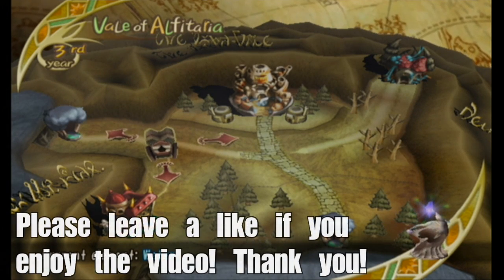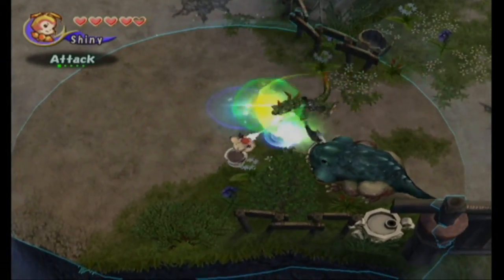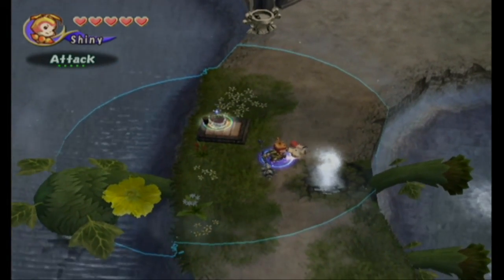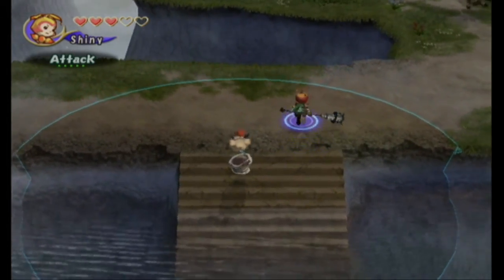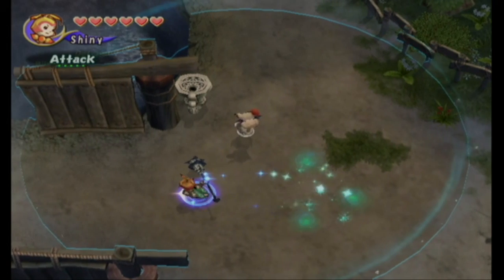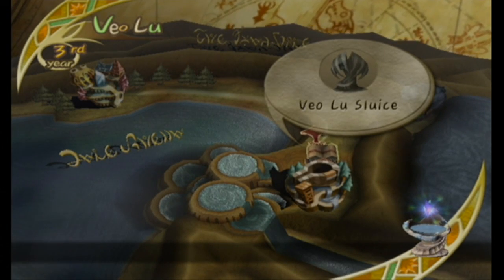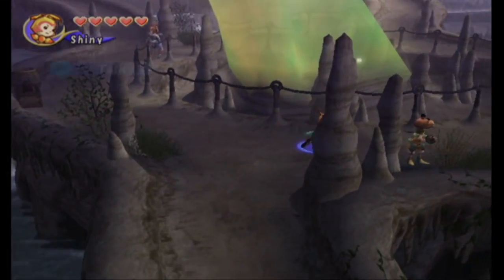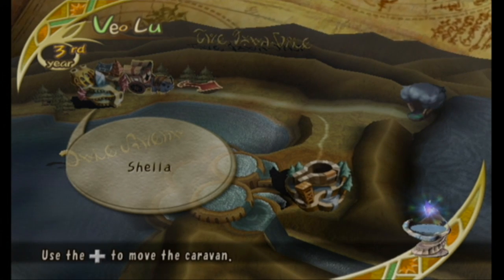Let's Play Final Fantasy Crystal Chronicles (Gameplay + Walkthrough) Part 9 - Veo Lu Sluice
Let's Play Final Fantasy Crystal Chronicles Part 9 - We take on the next level of the game, Veo Lu Sluice. The boss of this level is the Golem. We also enter Shella right after completing this.